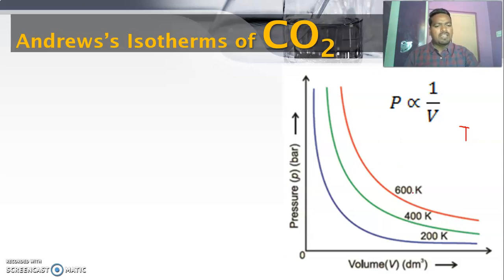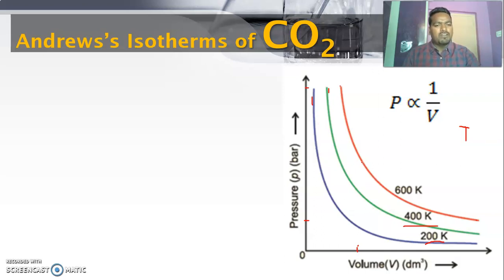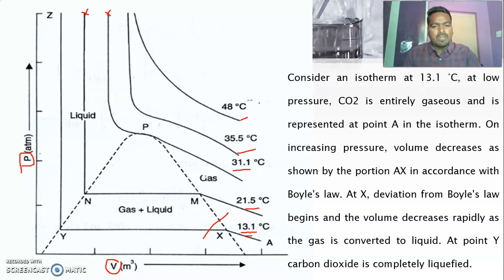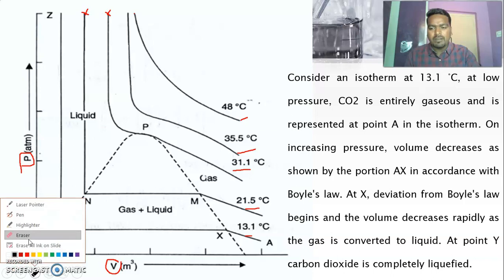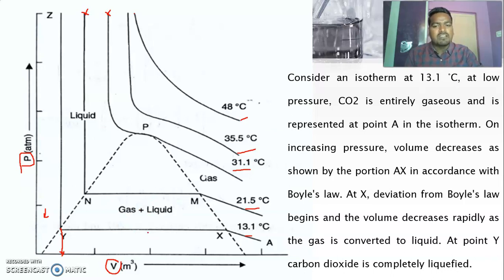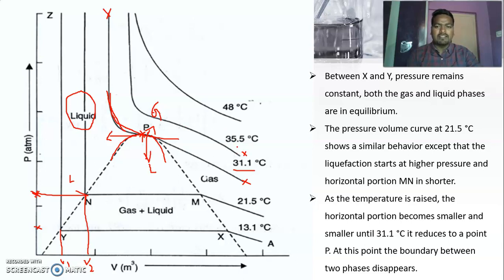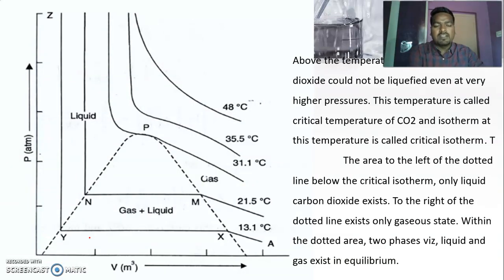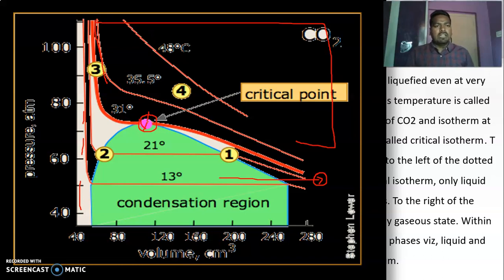Kinetic Theory of Gases 4